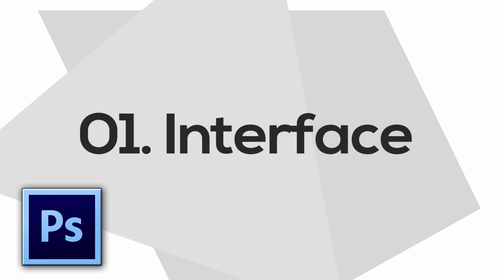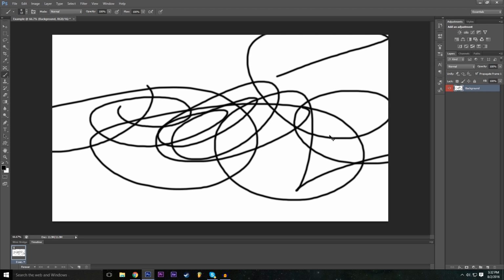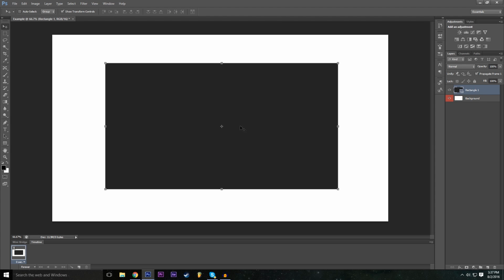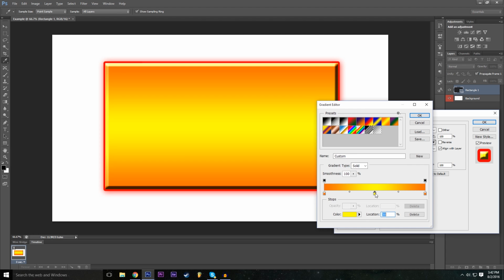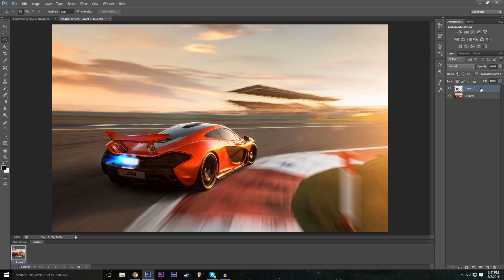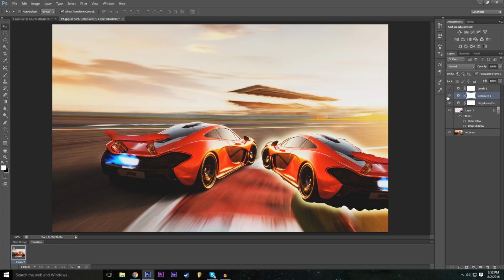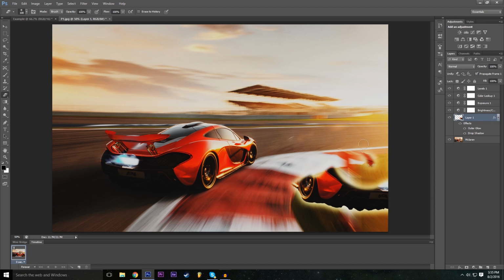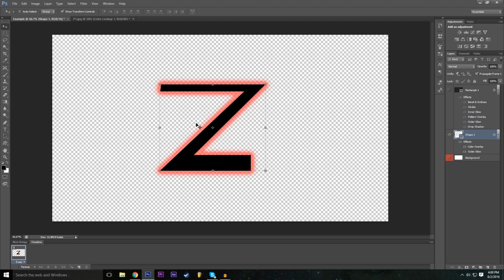Adobe Photoshop Tutorial The Basics for Beginners